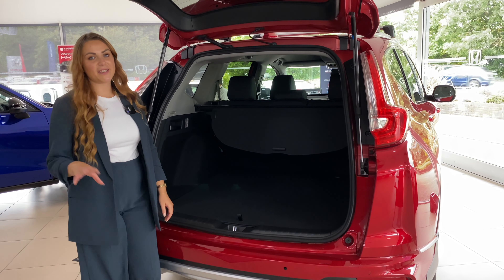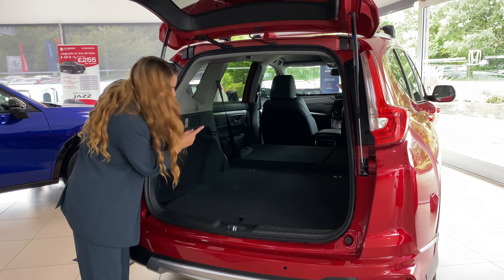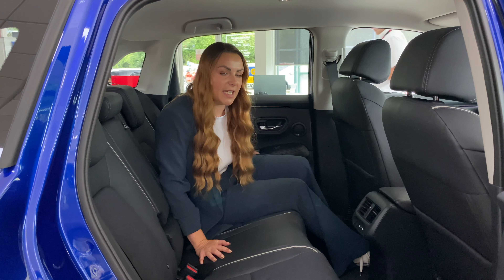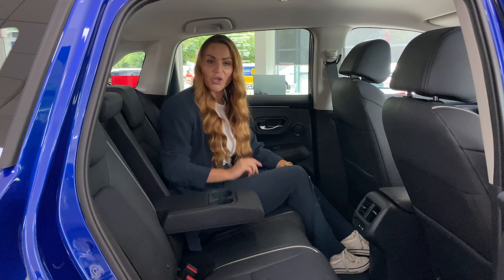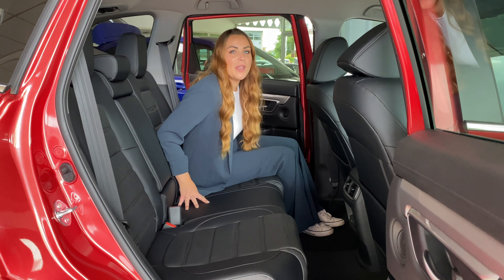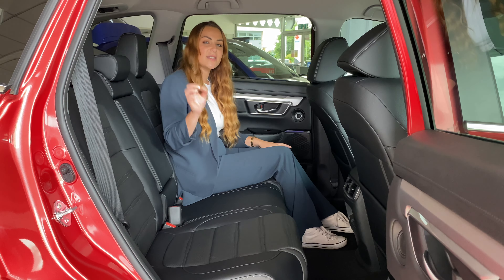Honda ZR-V 2023 Review | How big is the new Honda Z-RV - compared to the HR-V and CR-V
If you've been wondering where the new Honda ZRV measures up to the current SUV line of the HRV and ZRV then Tish shows you the size differences between all 3 cars.

HONDA BURY ST EDMUNDS
Honda Bury St Edmunds, Kempson Way, Moreton Hall, Bury St Edmunds, IP32 7AR

HONDA CAMBRIDGE
Honda Cambridge, 40 Cheddars Lane, Cambridge, CB5 8LD

HONDA COLCHESTER
Honda Colchester , Severalls Industrial Park, 1 Autoway, Highwoods, Colchester, CO4 9HS

HONDA IPSWICH
Honda Ipswich, Honda House, Felixstowe Road, Ipswich, IP10 0DE